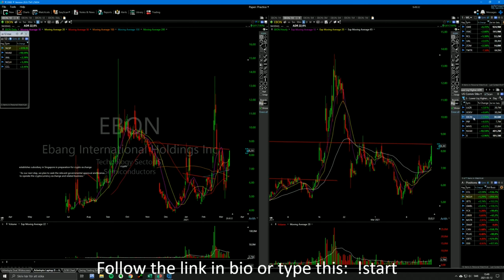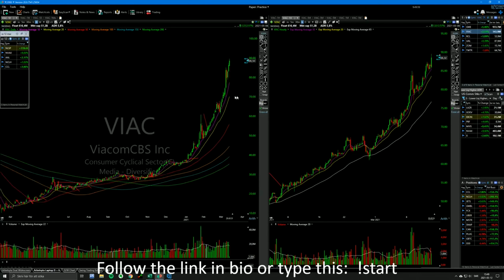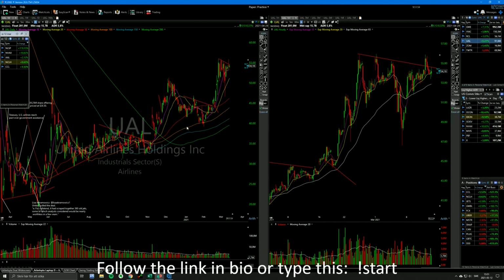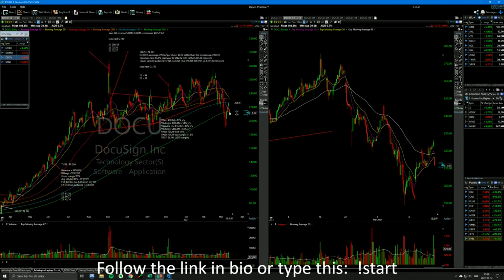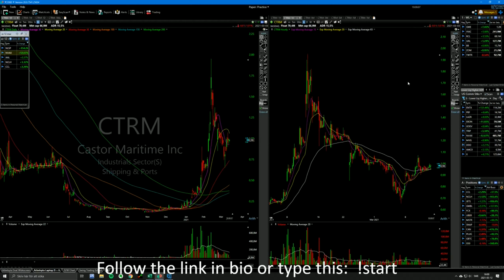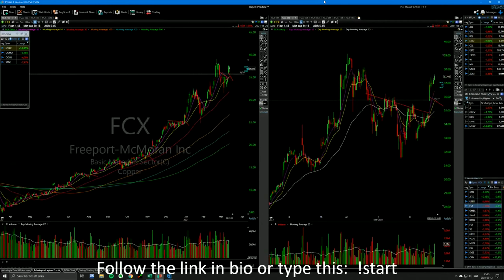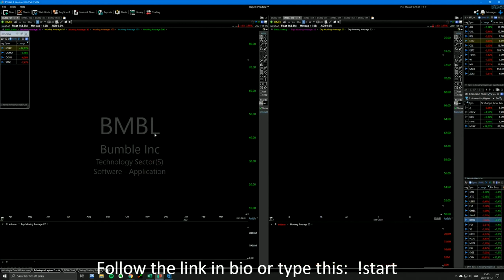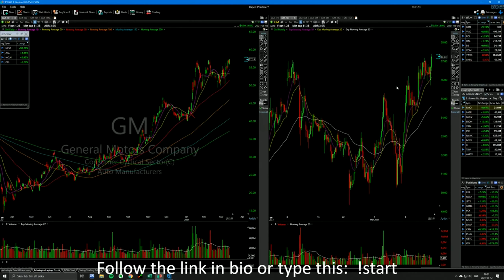Volume by Qullamaggie